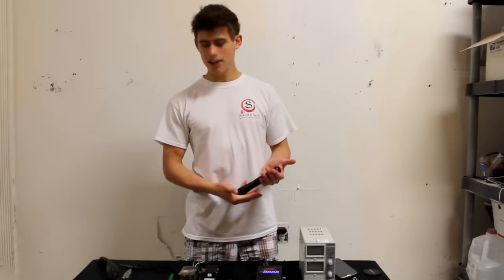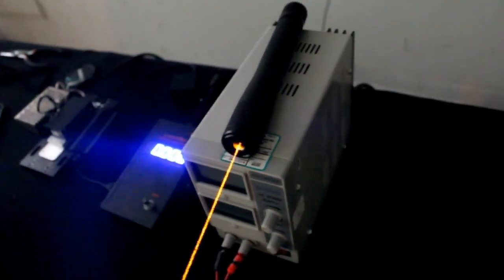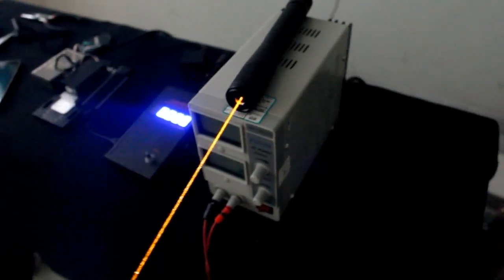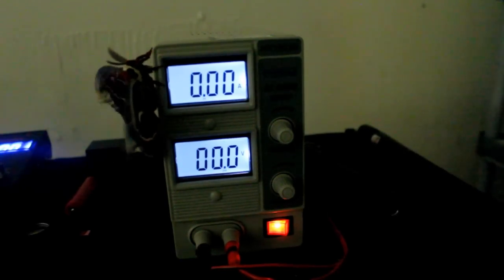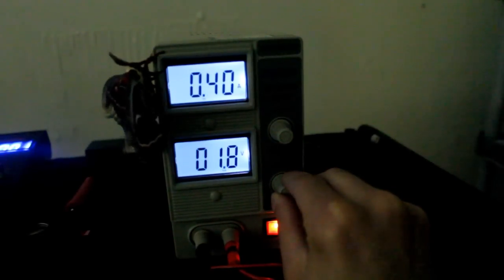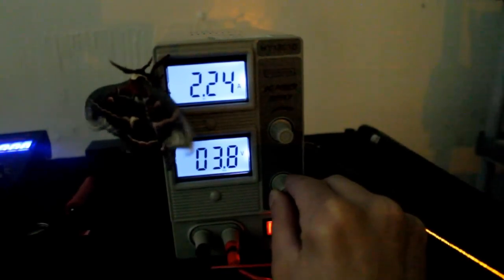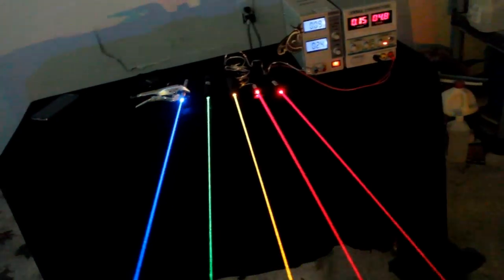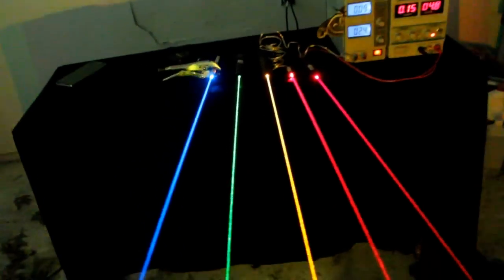My New Yellow Laser!!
Here's a quick overview of my new "Spartan" Yellow laser from DragonLasers! This is my first 589nm yellow laser, and I'm really happy with it. Yellow lasers are pricy, but have a unique beam that all laser hobbyists seem to love.

In this video, the laser runs in the 40mW-50mW range, but can run as high as 85mW when a little bit cooler. The driver has linear regulation, and sucks down 2.25A at 3.7V, so this definitely is not an efficient laser! Beam divergence is about 1.05mRad.

All in all I am happy with my purchase. DragonLasers does NOT guarantee any sort of minimum power output rating with this laser, so it is a risk to buy. It seems most people are happy with their purchases on the forums though!

to learn more about laser pointers, lasers, and laser pointer companies! I have been a member there for 8 years, and have received a bunch of help from the knowledgeable members there!